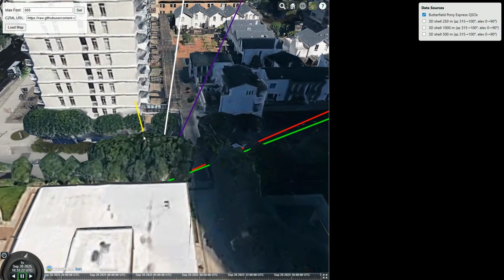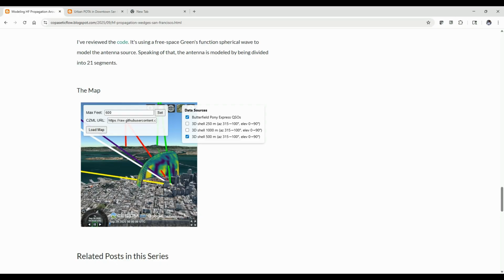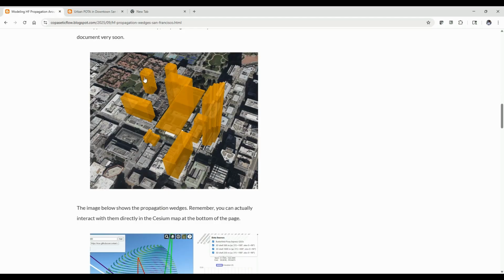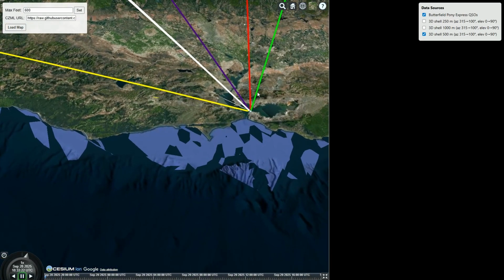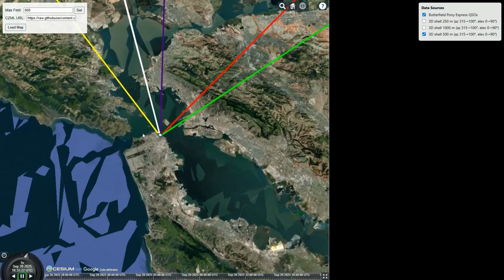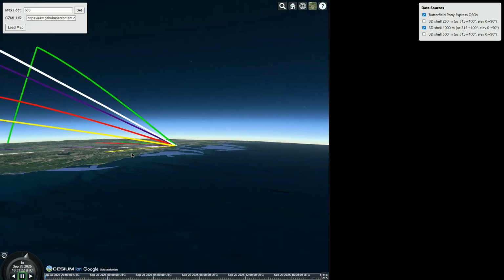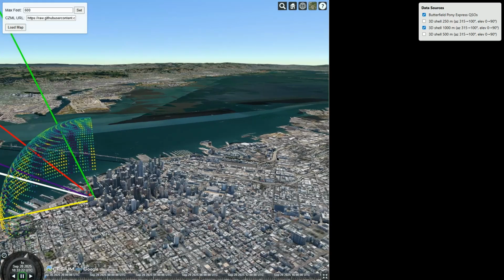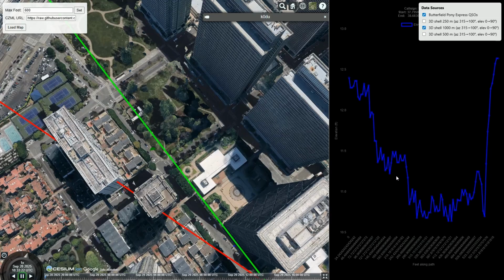Modeling Urban HF Propagation with RF Wedge Maps in San Francisco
This video walks you through my interactive RF propagation map built to visualize how radio waves reflect, diffract, and interfere in an urban environment. The project was inspired by a surprising contact to Alaska from the top of One Maritime Plaza in San Francisco—despite a huge apartment tower blocking the path!

In the demo, I’ll show you how the RF interference “wedge maps” work at 250, 500, and 1000 meters from the transmitter, and how reflections off surrounding skyscrapers coincided with the takeoff angles that made long-distance QSOs possible. You’ll also see how to toggle layers, view contact paths, and even pull elevation data along QSO paths using USGS elevation query services.

🔗 Full blog post with interactive map and code: (see first comment)
👉 HF Propagation Wedges – San Francisco